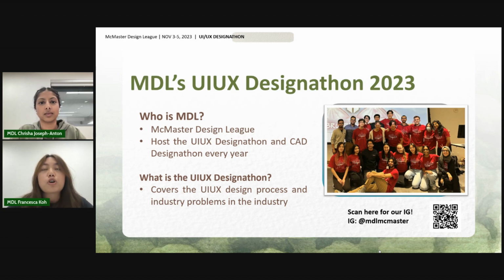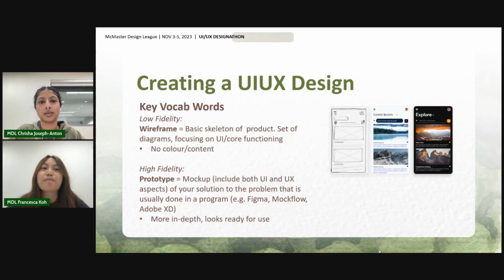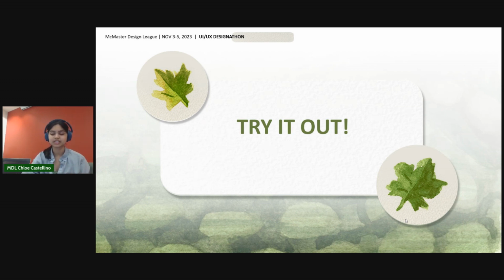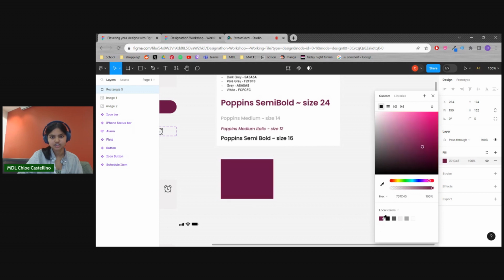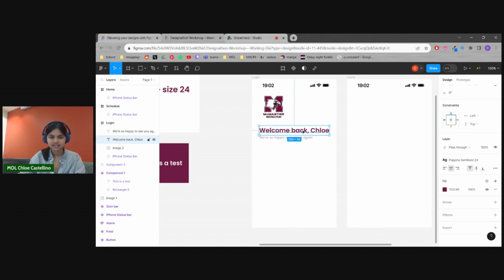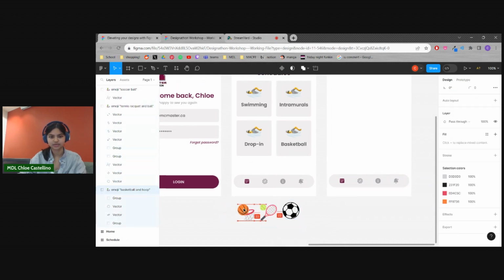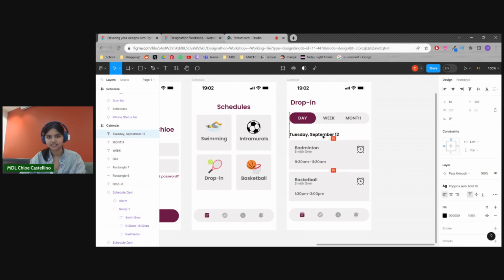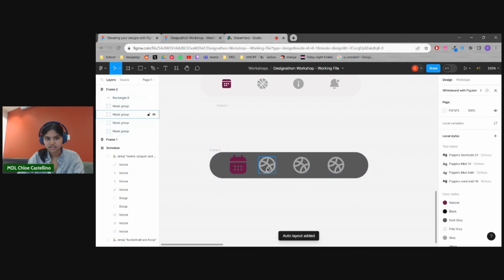MDL UI/UX Designathon 2023 | Intro to UI/UX: Figma Fundamentals Workshop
Speakers:
Chloe Castellino
Francesca Koh
Chrisha Joseph-Anton